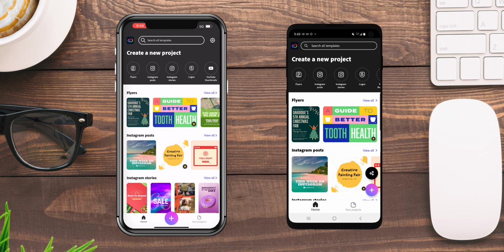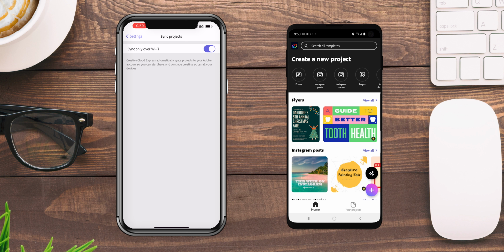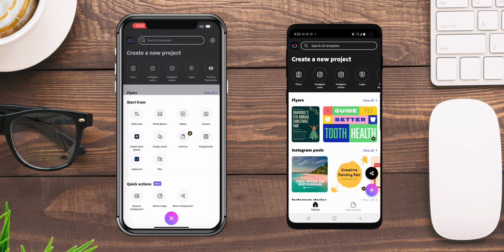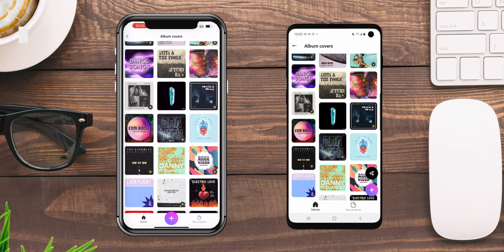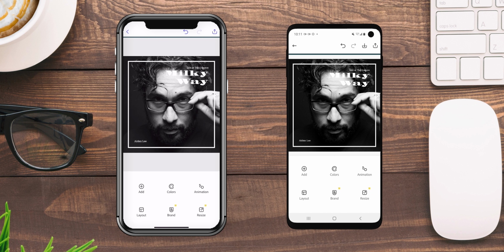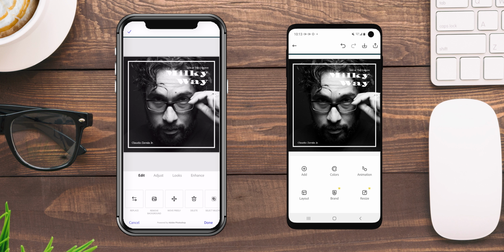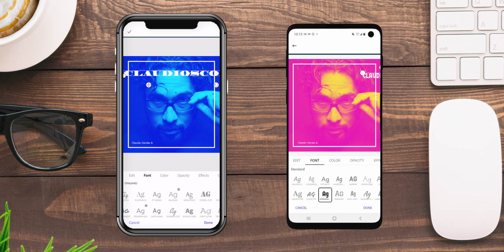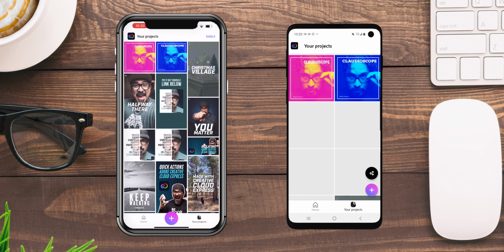How to Use the Adobe Creative Cloud Express Mobile App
In this video, I walk you through both the iOS and Android versions of the all-new ADobe Creative Cloud Express.  Learn to navigate the app with this side-by-side comparison.

0:00​​ - Intro
0:41- Home Screen on iOS & Android | Adobe Creative Cloud Express
1:16 - Accessing Settings on the App | Adobe Creative Cloud Express
2:53 - Looking at Templates | Adobe Creative Cloud Express
3:42 - Starting a Project "The Purple Button"  | Adobe Creative Cloud Express
4:00 - Accessing Quick Actions on Mobile Apps | Adobe Creative Cloud Express
4:37 - "Starting From" Menu Options  | Adobe Creative Cloud Express
5:24 - Accessing Your Projects Across Devices | Adobe Creative Cloud Express
5:45 - Remix a Template "Album Cover" | Adobe Creative Cloud Express
6:52 - Replace Photo | Adobe Creative Cloud Express
8:00 - Ungroup and Edit Text | Adobe Creative Cloud Express
9:43 - Change Look pf Photo using Duotone | Adobe Creative Cloud Express
10:15 - Edit Album Title | Adobe Creative Cloud Express
11:06 - Change Fonts | Adobe Creative Cloud Express
12:27 - How to Save Project on Each Device | Adobe Creative Cloud Express
13:21 - Outro

GEAR USE TO MAKE THIS VIDEO